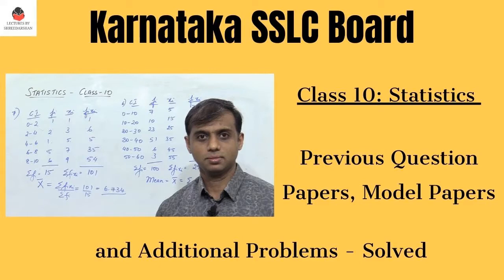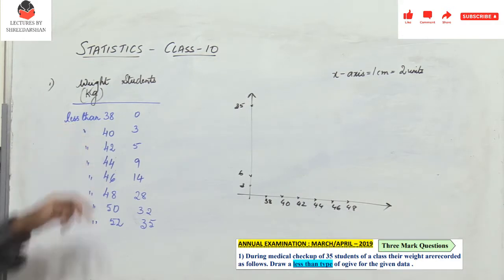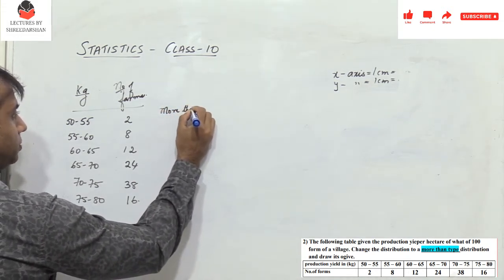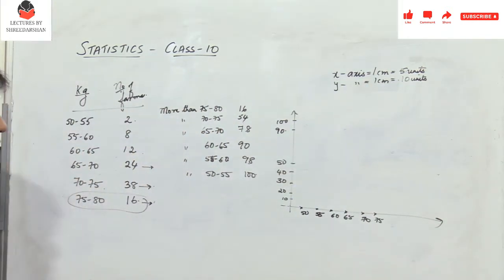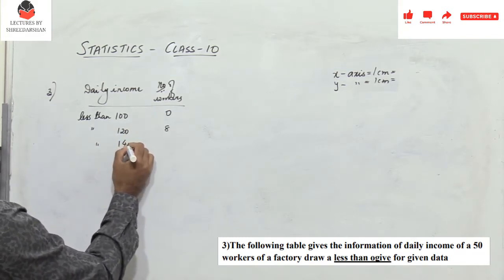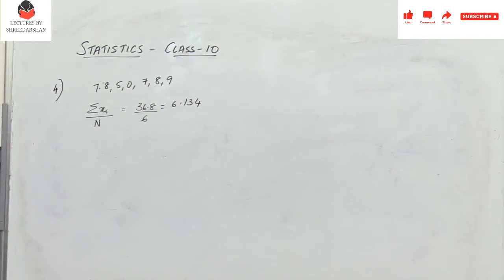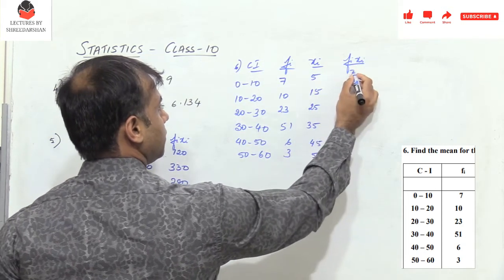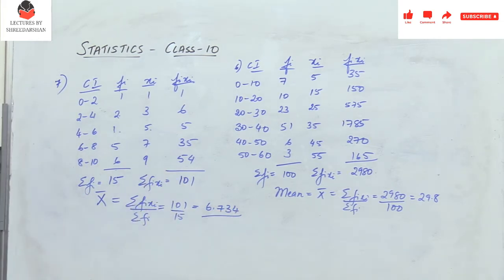SSLC : Statistics : Solved Problems from previous Question Papers | Class 10 Maths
SSLC Previous Question Paper/ Model Paper and Extra Problems

For Maths and Science tuition for students going to 10th in Bangalore [ Sanjaynagar, RMV 2, Mathikere ] or [Rajajinagar, Vijayanagar] Please do contact

SSLC , Maths10 , Model Question Paper, Board Exam, Karnataka SSLC,
10 Math, Easy Solution,  Model Paper, NCERT, 10 Exam, Probability, Statistics, Arithmetic Progressions,  Quadratic Equations, Surface Areas and Volume,  Trigonometry,